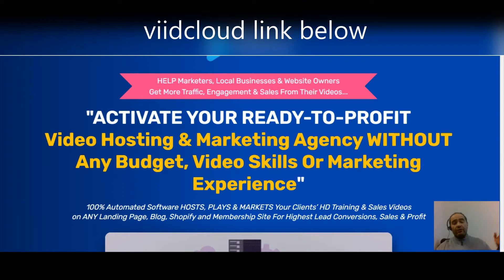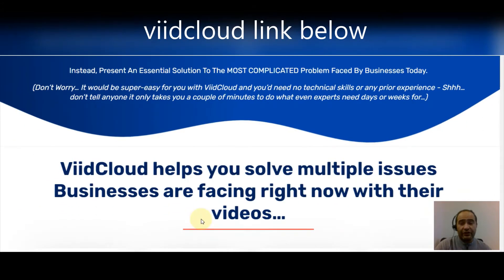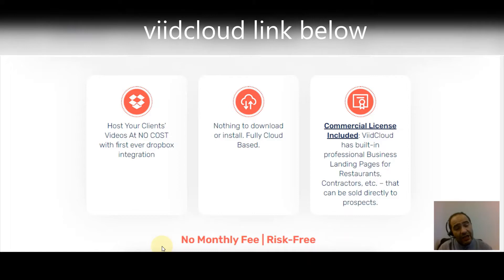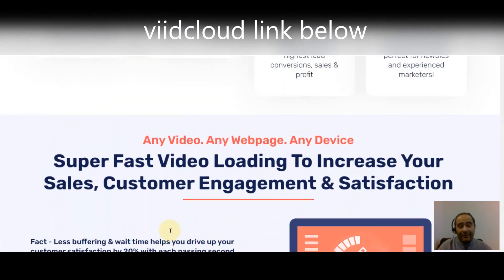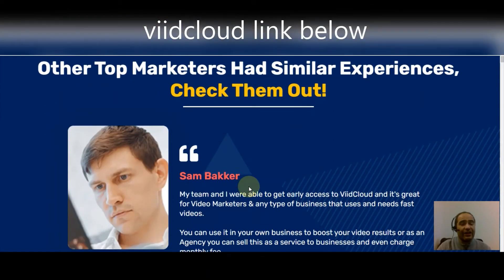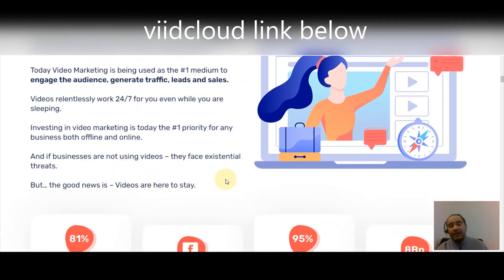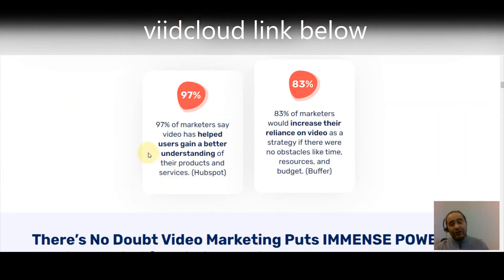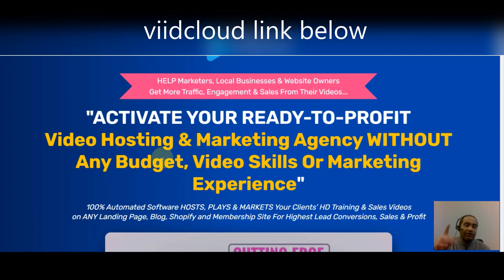what is viidcloud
what is viidcloud? ViidCloud is a Full-Blown Video Hosting & Marketing Solution helping Marketers, Local Businesses & Website Owners to get more traffic, engagement & Sales from their videos.
It does so by solving multiple issues Businesses are facing right now with their videos.
1) Keep your traffic in house by having 100% control of your videos and having ZERO outside commercials or recommendations inside your video.
2) Lightning Fast Videos for the best User Experience in addition to fantastic overlay animations to get the MAX amount of clicks & engagement.
3) Turn your video into an instant GIF, therefore SOLVING the auto-play issue. 10x the amount of views your video gets
4) Capture Leads, ADD CTA's, Integrate your favorite Autoresponder & so many more Marketing Features to generate more leads & sales.
5) Built-In professional Business Landing Pages for Restaurants, Contractors, etc. - can be sold directly to prospects.
This is just scratching the Surface!